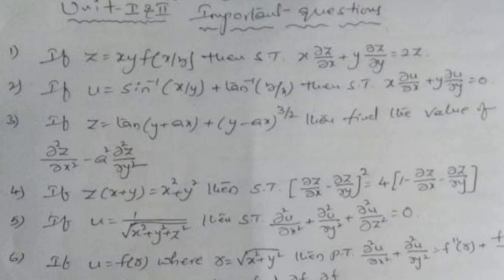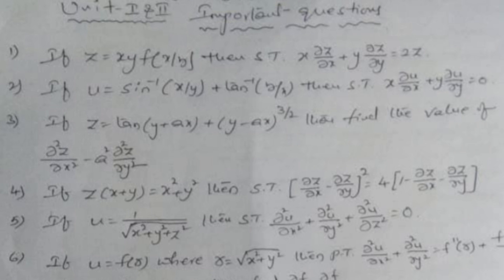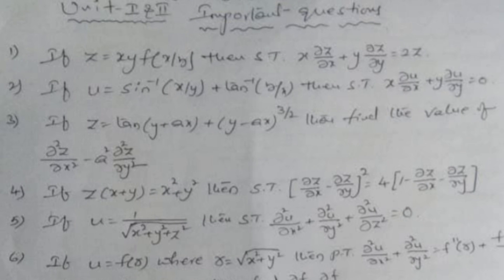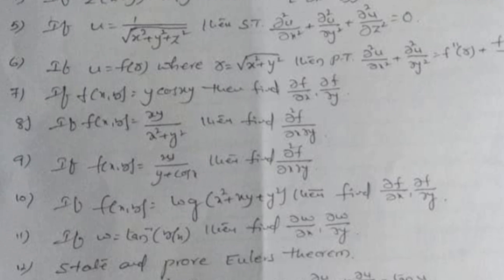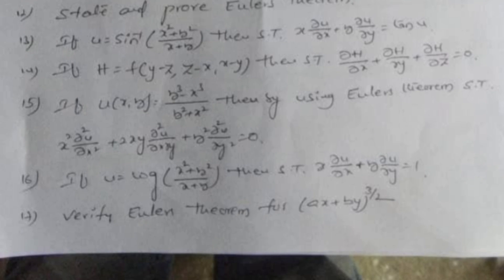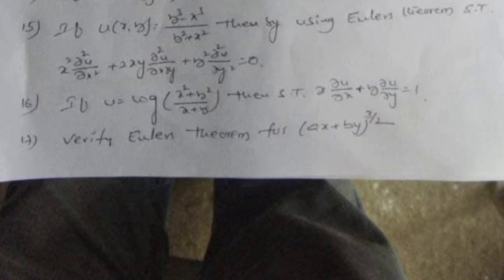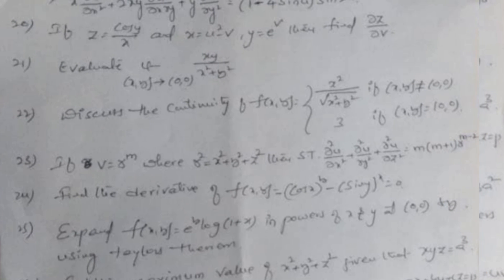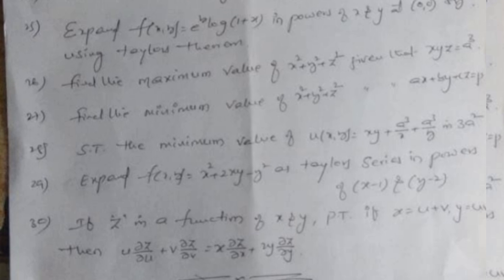|| MATHS || SEMESTER - 1 || IMPORTANT QUESTIONS || 💯 || O.U || MPCS || @shivanipallela ||